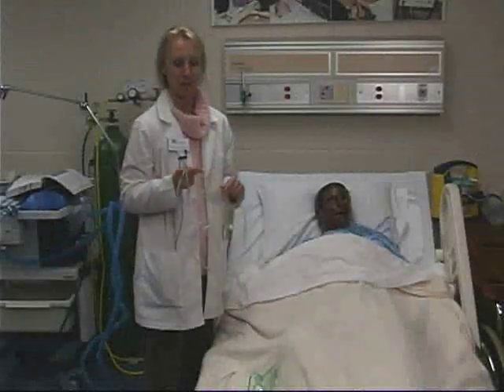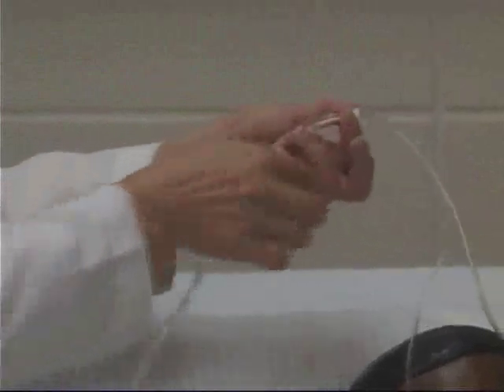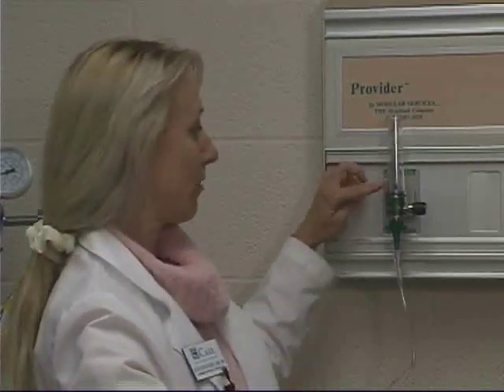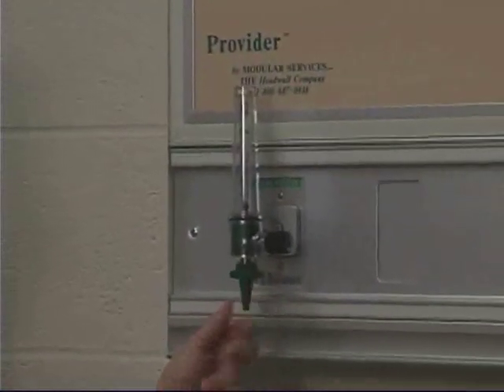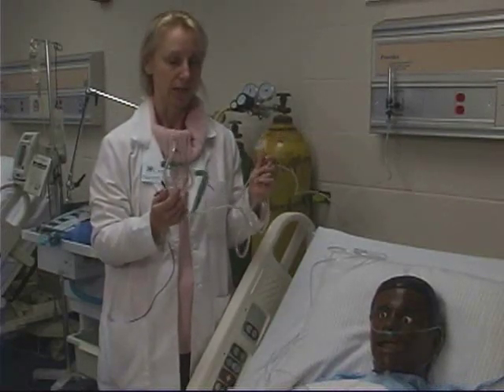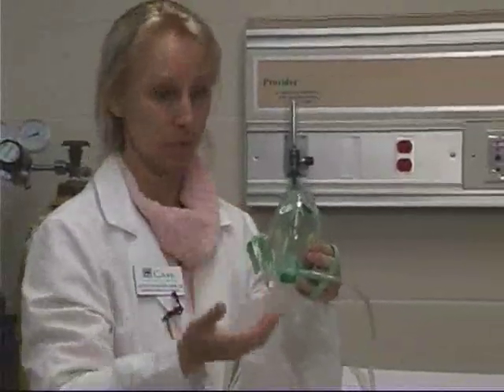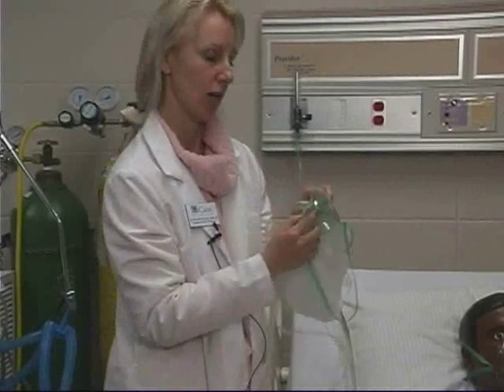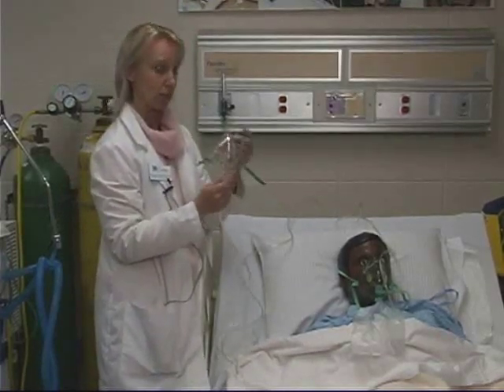Oxygen Therapy Skills Demonstration (1 of 2)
An oxygen therapy skills demonstration developed by the Learning Resource Center for NURS 111 students at the Frances Payne Bolton School of Nursing in Cleveland, Ohio. (part 1 of 2)